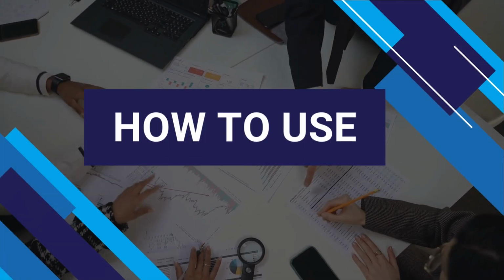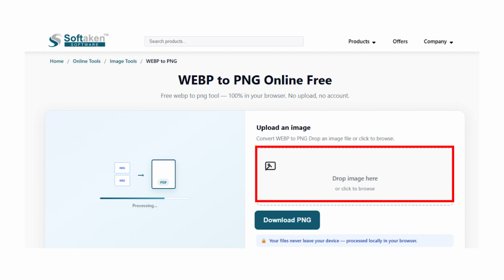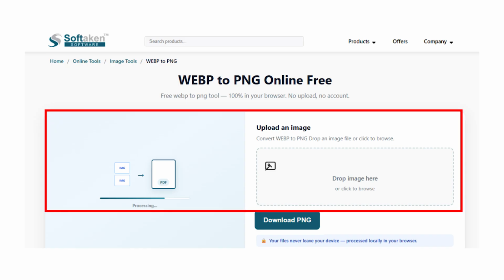Softaken WEBP to PNG Online Free | Convert WEBP to PNG Instantly Without Losing Quality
Are you looking for a fast and reliable way to convert WEBP images to PNG without installing any software? Softaken WEBP to PNG Online Free is the perfect solution. It allows you to convert WEBP files into high-quality PNG images in just a few clicks while preserving image clarity, transparency, colors, and fine details.

Whether you're a graphic designer, photographer, student, or everyday user, this free online tool makes image conversion simple, secure, and hassle-free. Just upload your WEBP image, let the tool convert it automatically, and download your PNG file instantly. No technical skills, registration, or software installation are required.

✨ Key Features:

✔ Convert WEBP to PNG online for free
✔ Preserve transparency and image quality
✔ Fast and secure conversion
✔ No software installation required
✔ Easy drag-and-drop interface
✔ Works on Windows, Mac, Android, and iPhone
✔ Compatible with all modern web browsers
✔ Instant download with no watermark